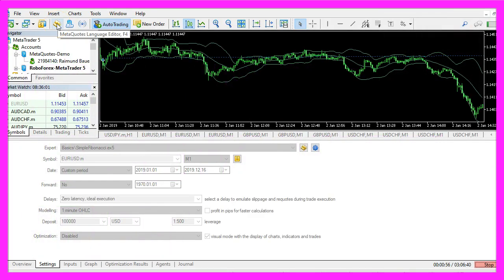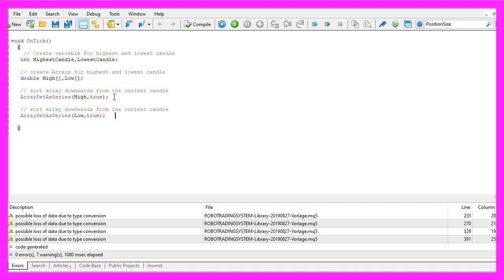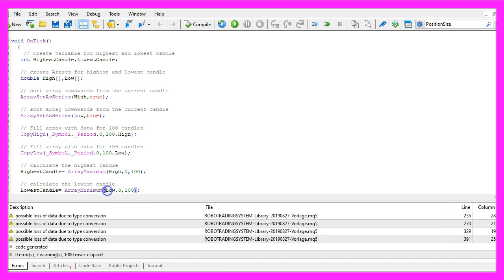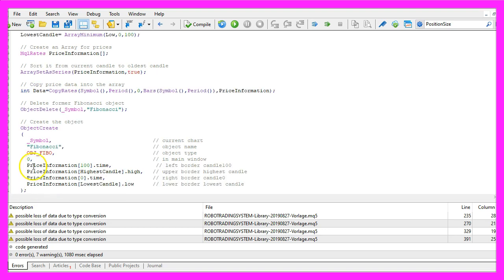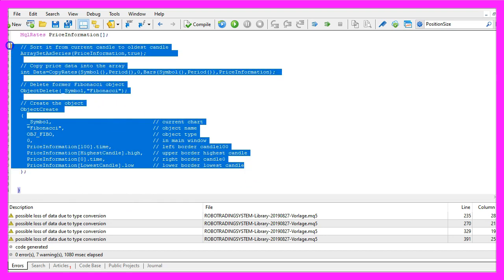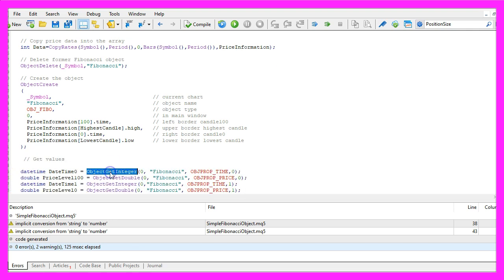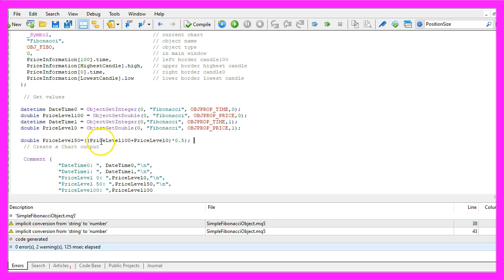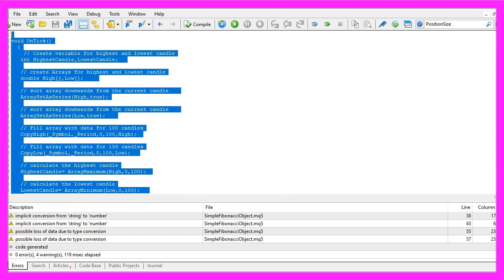LEARN MQL5 TUTORIAL BASICS - 53 SIMPLE FIBONACCI OBJECT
Introduction to Creating a Fibonacci Object (00:00 – 00:12)
Introduction to creating a Fibonacci object in MQL5 as requested by a course member.

Starting in MetaEditor and Creating a New Expert Advisor File (00:12 – 00:24)
Instructions on opening MetaEditor and creating a new expert advisor file named "Simple Fibonacci Object."

Setting Up the Code Structure (00:24 – 00:34)
Deleting unnecessary code above the 'on tick' function.

Creating Variables for Highest and Lowest Candles (00:34 – 00:47)
Creating integer variables for the number of the highest and lowest candles.

Creating Arrays for Highest and Lowest Prices (00:47 – 01:10)
Creating and sorting arrays for the highest and lowest prices of candles.

Filling Arrays with High and Low Values (01:10 – 01:48)
Using 'CopyHigh' and 'CopyLow' to fill arrays with the highest and lowest values for one hundred candles.

Calculating the Highest and Lowest Candles (01:48 – 02:05)
Using 'ArrayMaximum' and 'ArrayMinimum' to calculate the highest and lowest candles.

Creating a Price Information Array (02:05 – 02:17)
Creating and sorting a price information array for the chart.

Copying Price Data and Deleting Old Fibonacci Objects (02:17 – 02:50)
Copying price data for the chart and using 'ObjectDelete' to remove old Fibonacci objects.

Creating the Fibonacci Object on the Chart (02:50 – 03:45)
Using 'ObjectCreate' to draw the Fibonacci object on the chart, specifying its properties and borders.

Compilation and Testing in MetaTrader (03:45 – 04:21)

Demonstration of the Fibonacci Object on the Chart (04:21 – 04:30)
Demonstrating the Fibonacci object drawn on the chart during a test.

Calculating and Displaying Fibonacci Values (04:30 – 06:27)
Using 'ObjectGetInteger' and 'ObjectGetDouble' to calculate and display time and price levels of the Fibonacci object on the chart.

In this video we are going to create such a Fibonacci object, this was a request from one of our course members, so let's find out how to do that with mql5.
To start please click on a little icon here or press F4 on your keyboard, now you should see the Metaeditor window and here you want to click on file, new file, expert advisor from template, continue, I will call this file simple Fibonacci object, click on continue, continue and finish.
Now you can delete everything above the on tick function and the two comment lines here.
Inside of the on tick function we want to create a few variables for the highest and the lowest candle, these are integer variables because it's only the number of the highest and lowest candle.
We also create two arrays for the highest and the lowest prices and with array set as series we are going to sort the arrays from the current candle downwards, let's also do that with the second array and now we can fill the arrays, we are using copy high to fill the high array with the highest prices of those candles, I would like to calculate the values based on one hundred candles.
And for the lowest values in the candles, we use copy low, both for the current symbol on the chart and the currently selected period, we start with candle zero, that's the current candle and copy the values for one hundred candles in each of the arrays.
Now we can use array maximum to calculate the value for the highest candle in our high array and we use array minimum to calculate the lowest candle in our low array but we also need some price values, so let's use mql rates to create a price information array, this one also needs to be sorted with array set as series.
Now we copy all the price data for the whole chart by using copy rates for the current symbol on the chart and the currently selected period for all the bars on the chart into our price information array, we use object delete to remove formal Fibonacci objects, we don't have any objects at the very first time but afterwards, we delete the old object before we draw a new one and now we use object.create to actually create the Fibonacci object on our chart.
For the current symbol on the chart, the name will be Fibonacci, the type of the object is obj underscore fibo, if you mark it and press F1 you will see that we have lots of different object types, this is the one that we are going to use, we want to use the main window to draw the object, the left border will be candle number one hundred, the right border is candle zero, the upper border is where the highest candle price is and the lower border will be drawn on the lowest low of these one hundred candles.